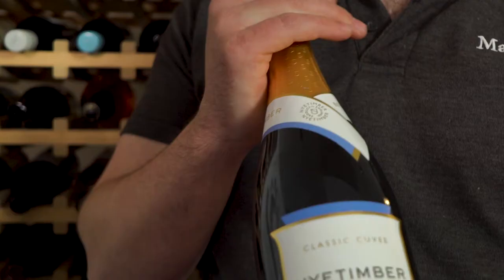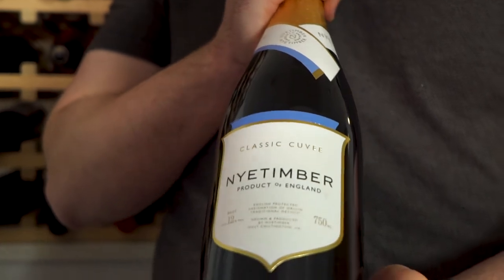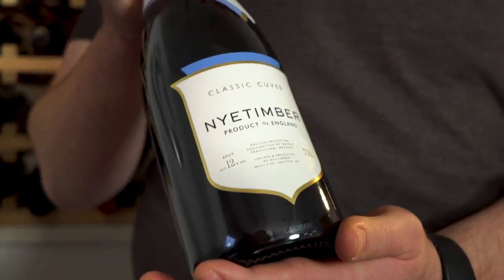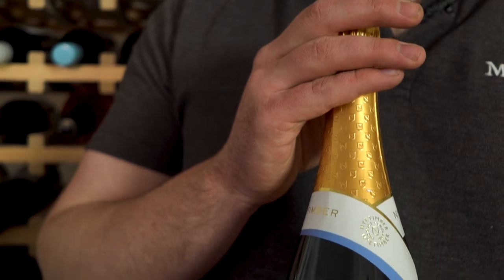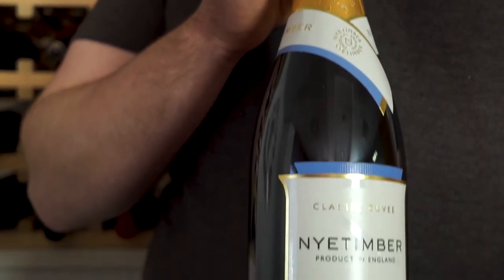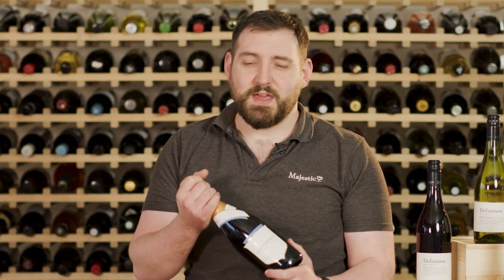Discover the Nyetimber Classic Cuvée with Majestic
Discover the Nyetimber Classic Cuvée with Majestic, the UK's number one specialist wine retailer. A chance to get inside the bottle with members of the Majestic team from all over the country.